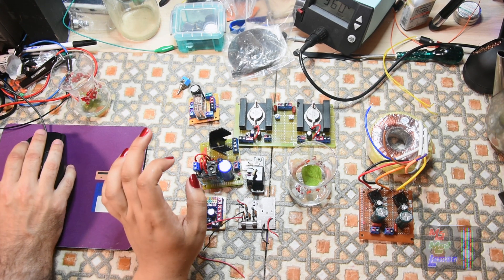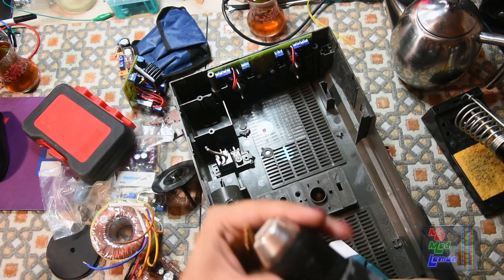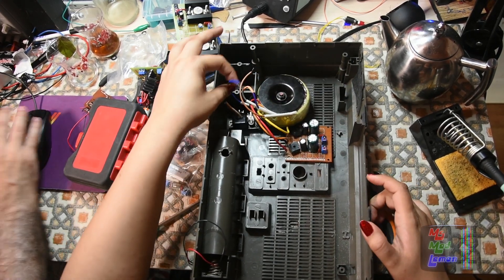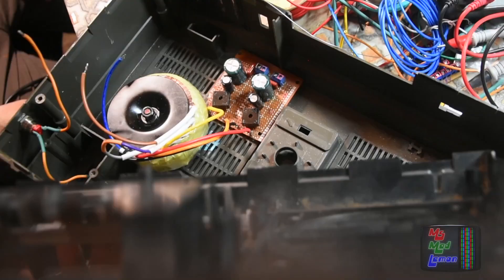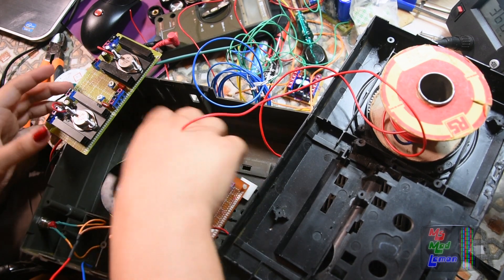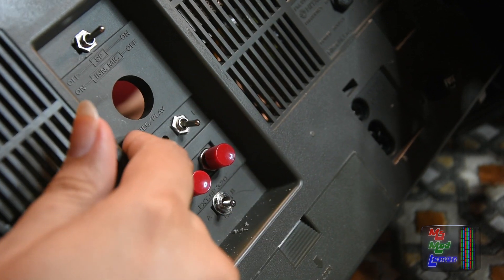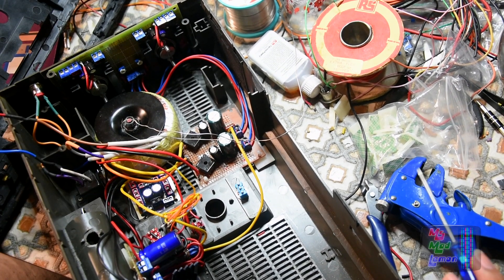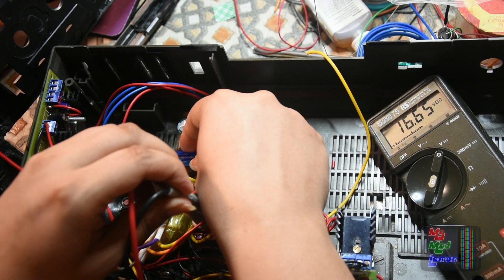Power Assembly - SIDBoomBox Project 17 (Feat. Electronscape)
-=-Mentioned Links-=-

-=-Patron’s Channels/Sites-=-